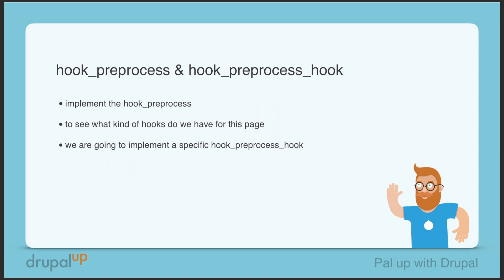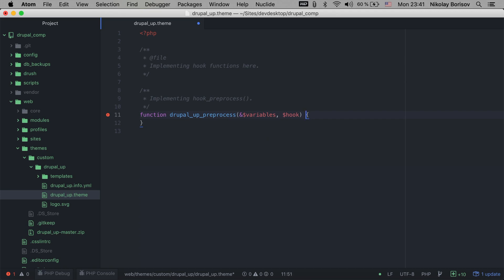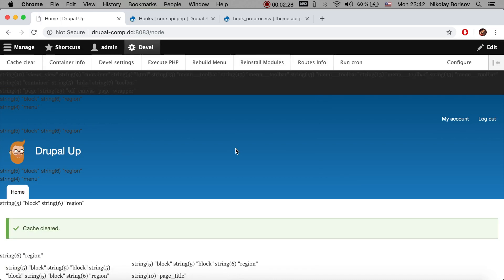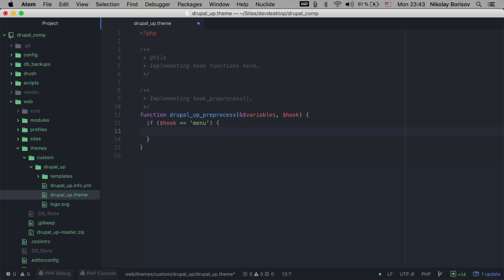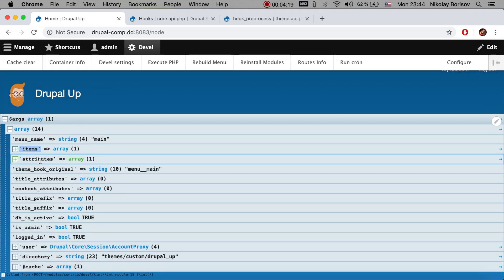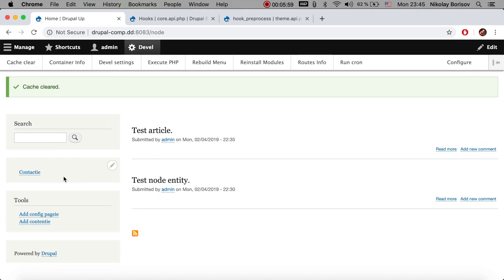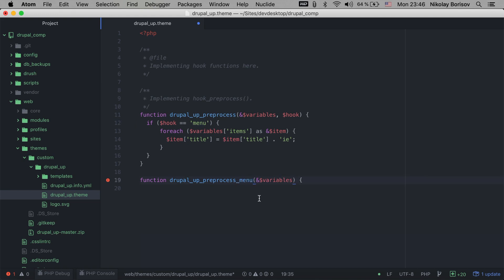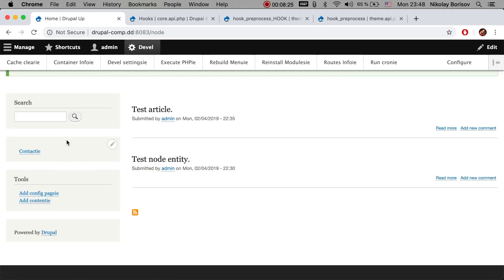hook_preprocess and hook_preprocess_hook functions in Drupal 8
In this video, we are going to take a look at hook_preprocess and hook_preprocess_hook functions in Drupal 8. With hook_preprocess we are going to find an interesting specific hook and then we are going to implement it and play with it.